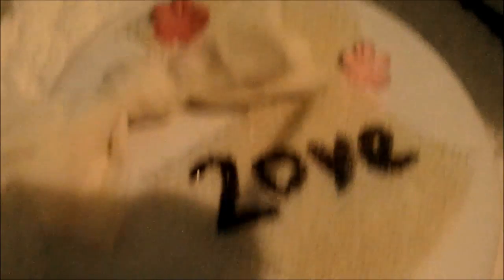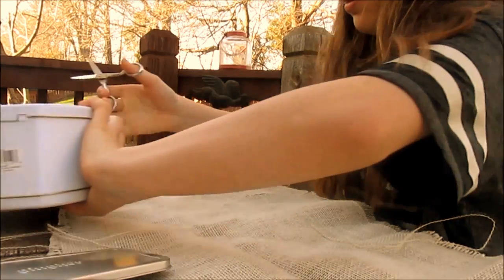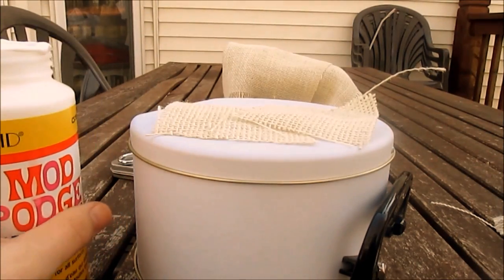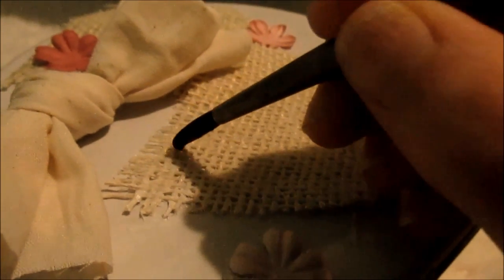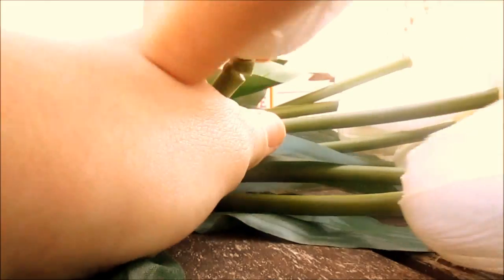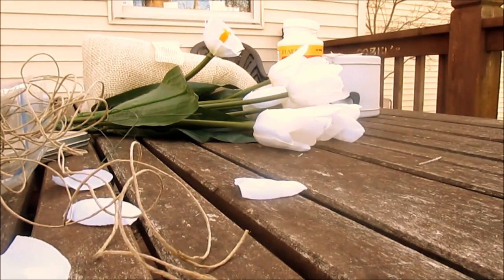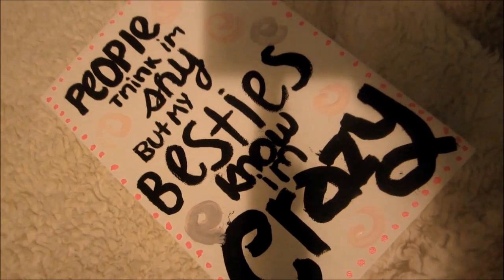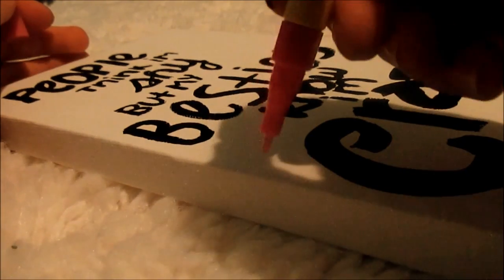DIY Gifts for your friends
I hope you enjoyed this video on diy gifts!

Xx, Chloe.